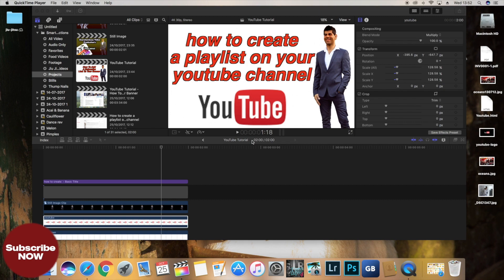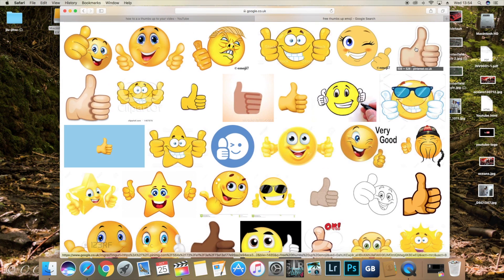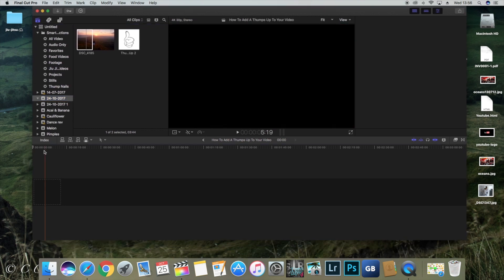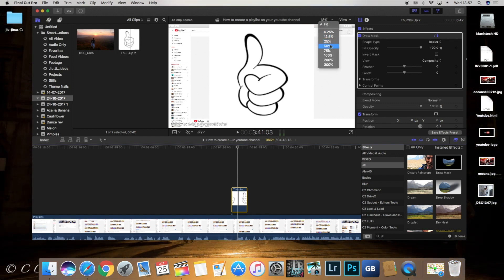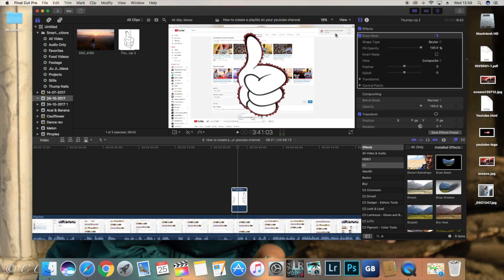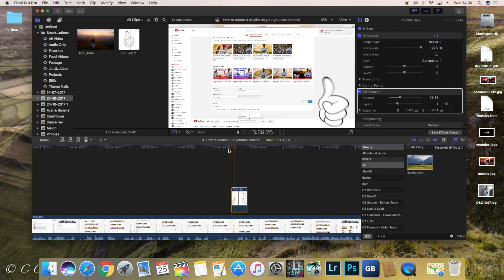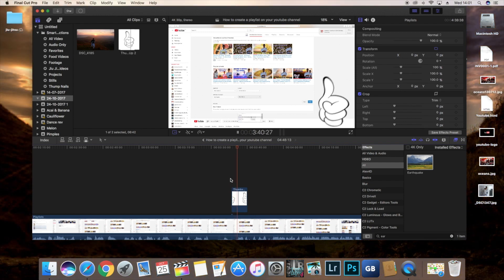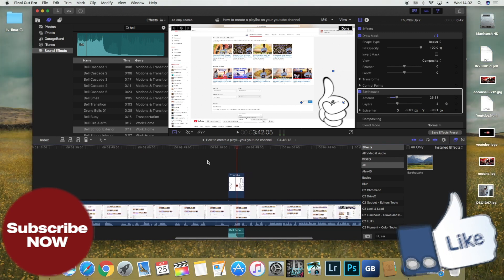How To Add A Thumps Up To Your YouTube Video (Shaking Effect) - Final Cut Pro Tutorial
This Final Cut Pro Tutorial is a step by step instructional, which will guide you to add a Thumbs UP (like button) to your youtube video!

Adding a thumbs up to your youtube video increases your chances of likes on a youtube video. The more likes, the more chance of ranking higher.

I will add links below to help you find emoji's!

Youtube tutorial are here to help beginners improve their channel!